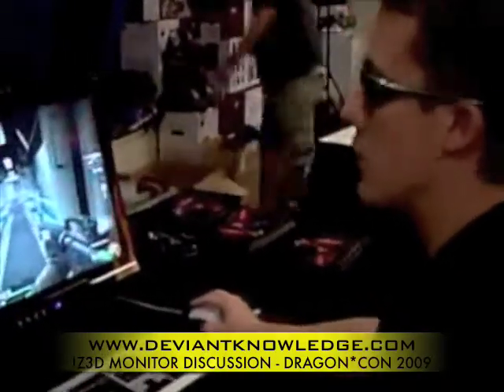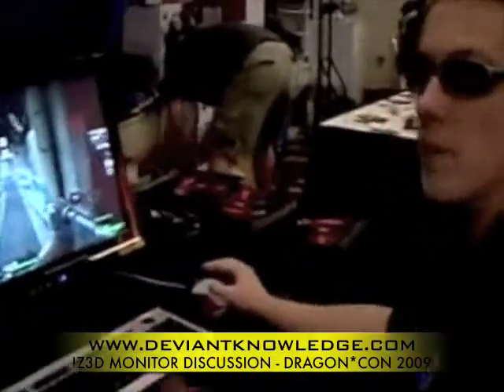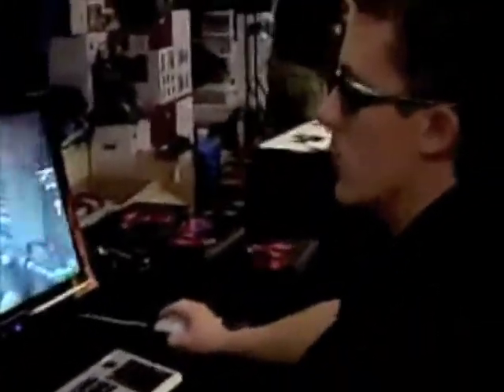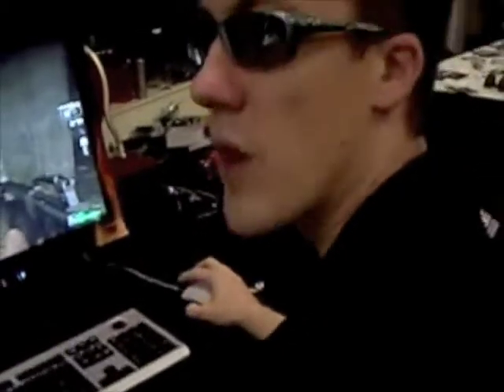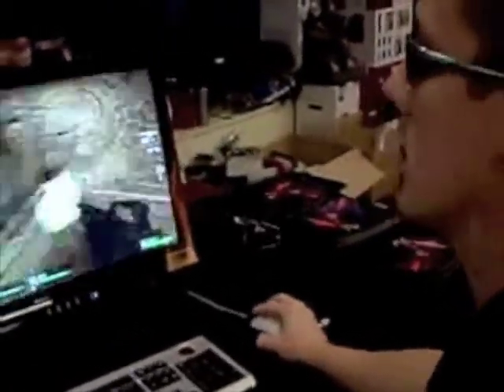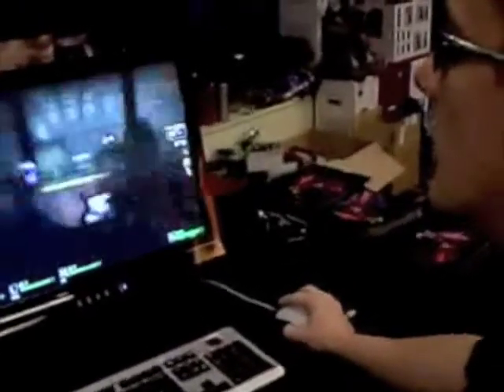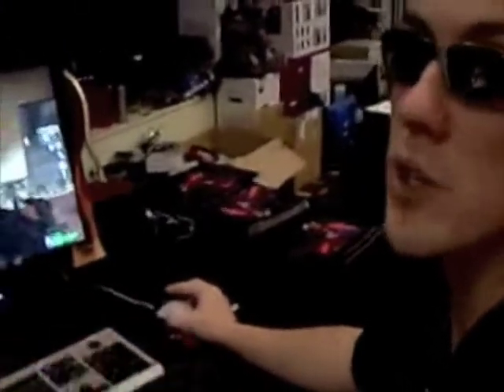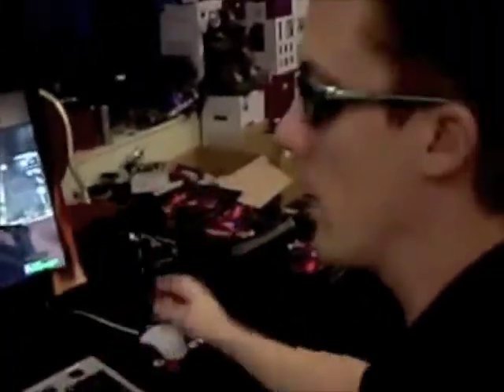IZ3D_Monitor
Here's an interview with Aaron Rapp of IZ3D that addresses some common gamer questions about the IZ3D PC Gaming monitor.  Recorded at Dragon*Con 2009.  Covers drivers, performance, cheat protection, costs and availability.